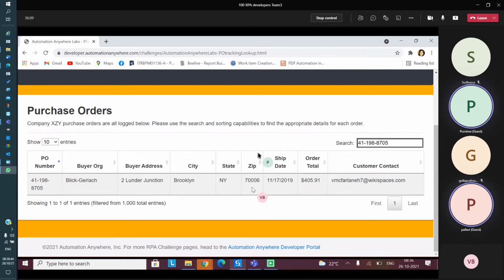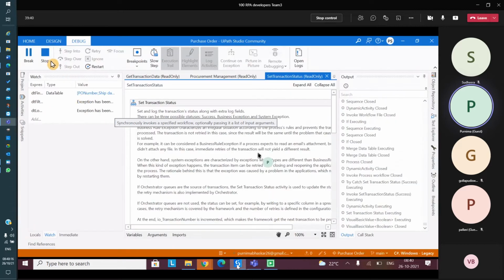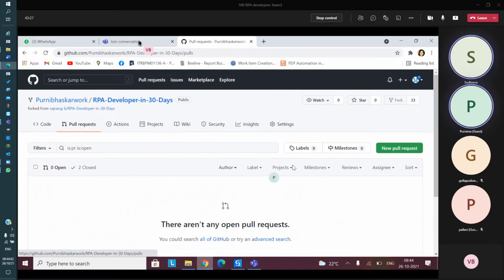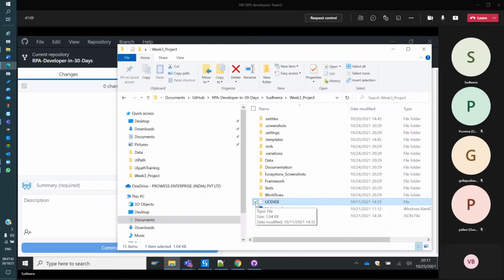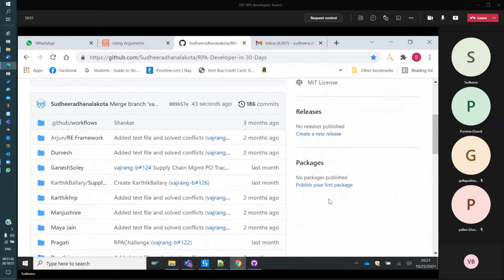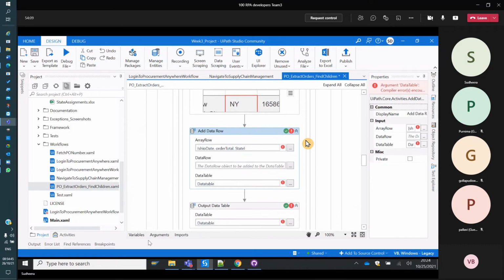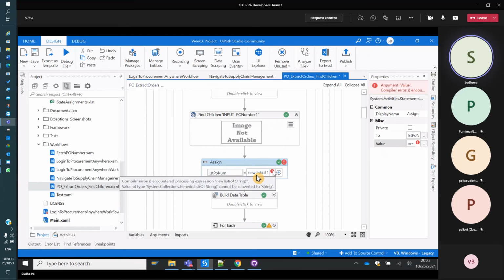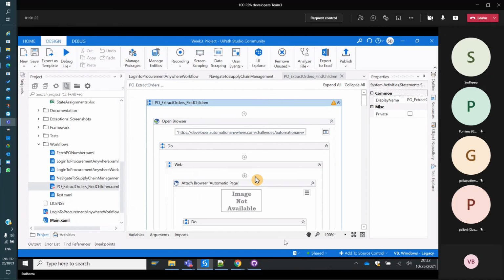UiPath training in 30 days UiPath developer in 30 days